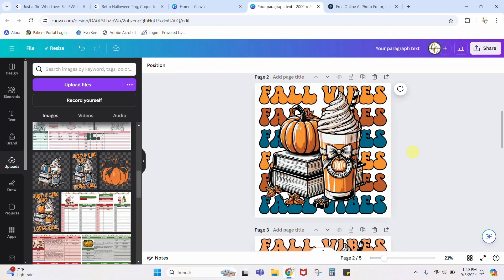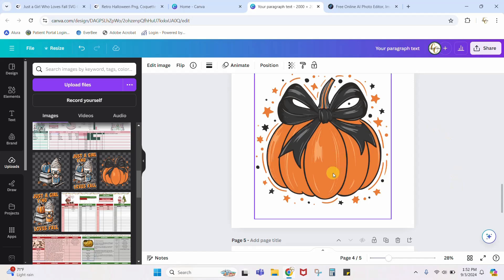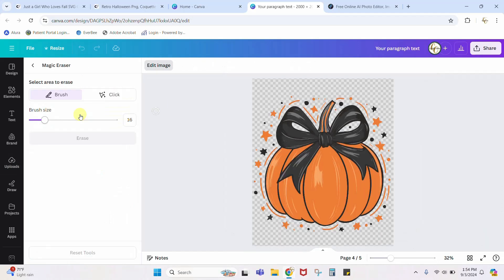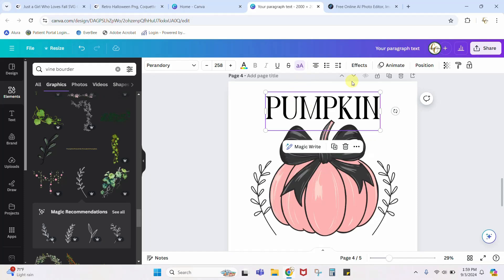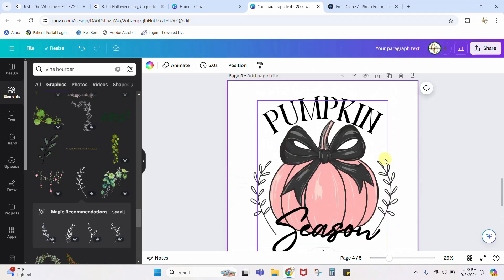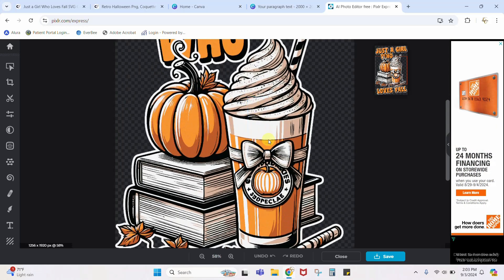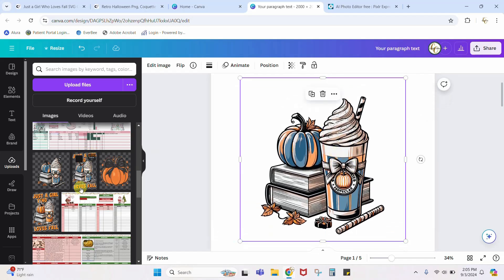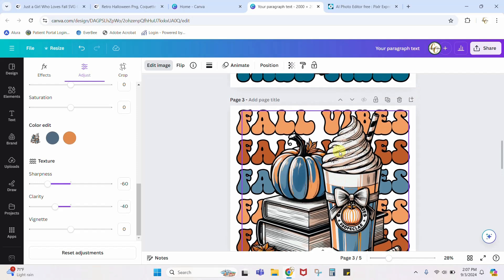Change PNG color (2 different methods)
This tutorial will show you how to change PNG colors 2 different ways. Both are done in an online program so no need to download anything to your computer.

You can get free designs (even the ones I used in the tutorial) from Creative Fabrica.

Want to check out the other video where I show how to edit premade designs?

Want to keep up with what's going on with my Etsy shop and YouTube and even get free designs? Join my weekly email list for all the latest news: